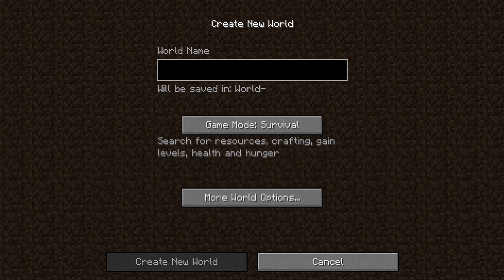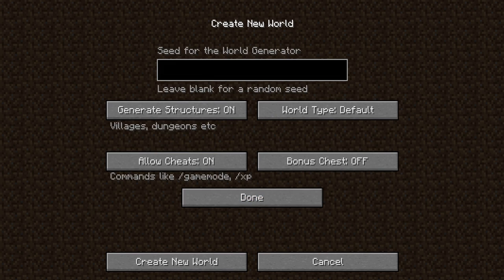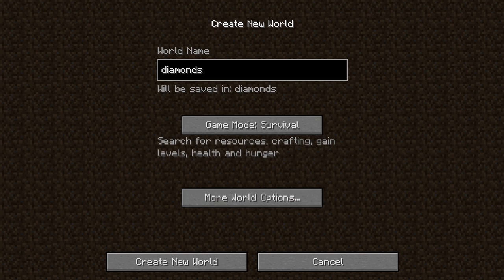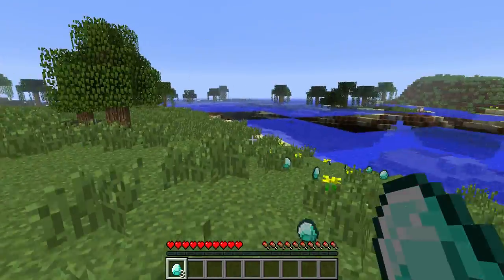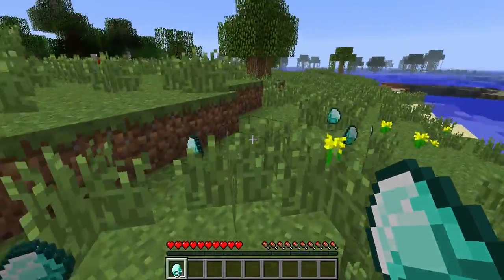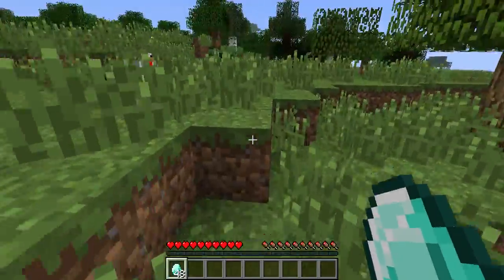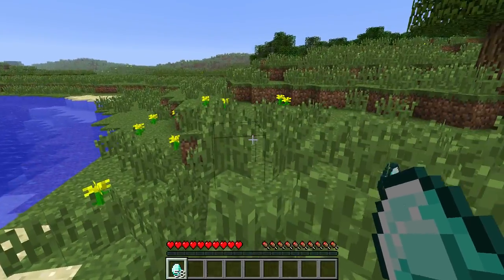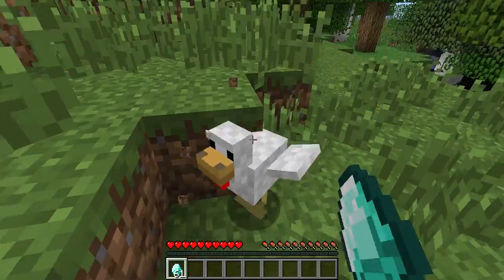How to get diamonds in less than 10 seconds from start!